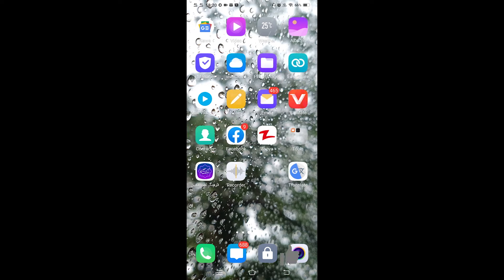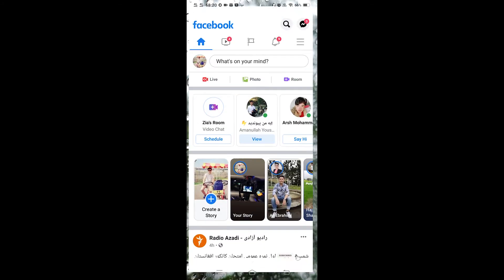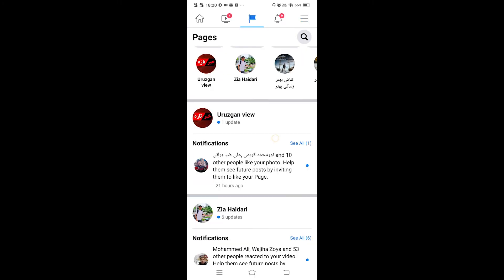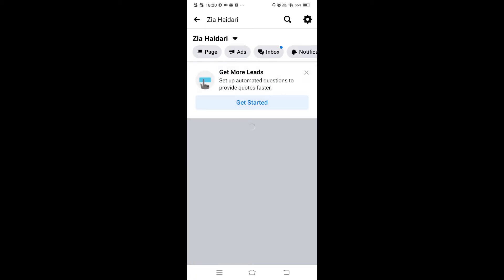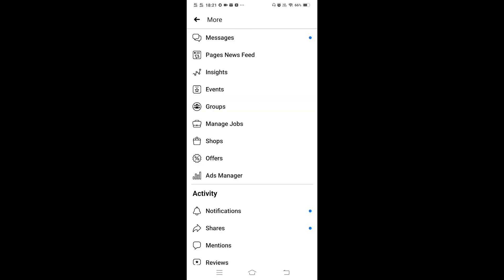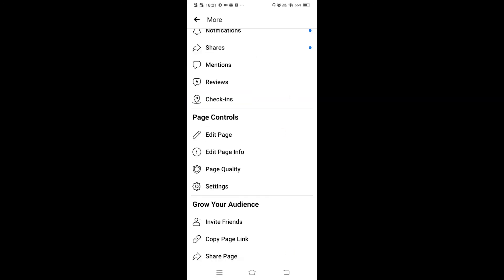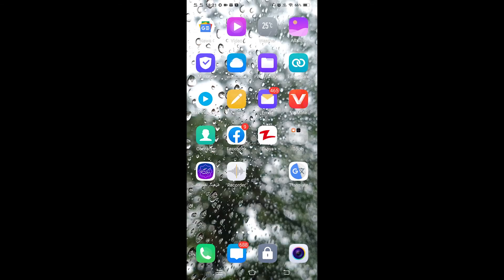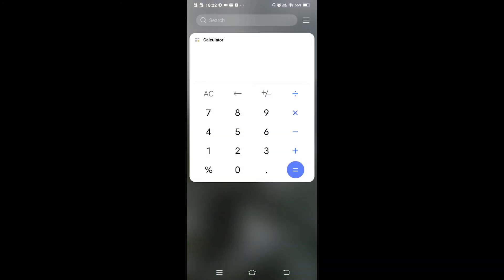How to Copy Link of Facebook Page! (2021)